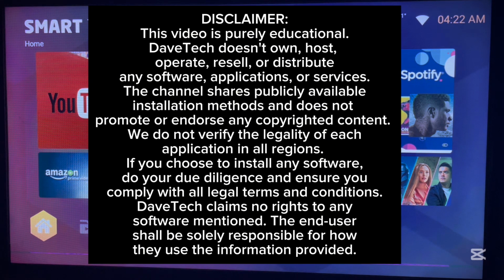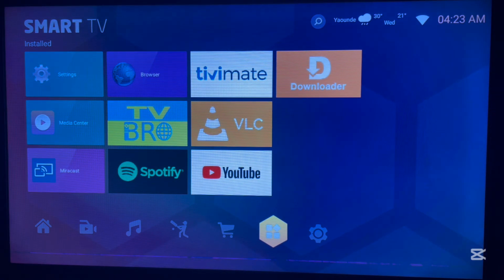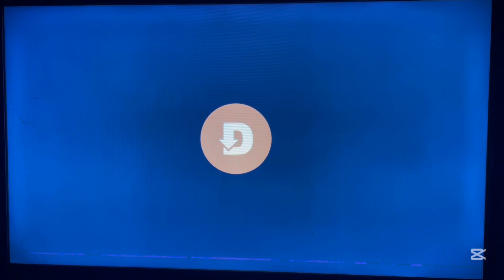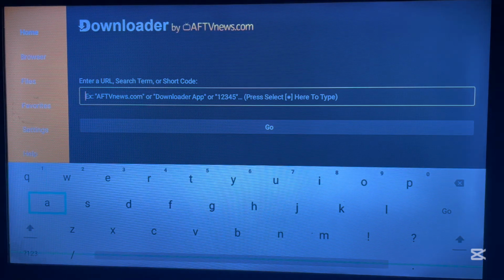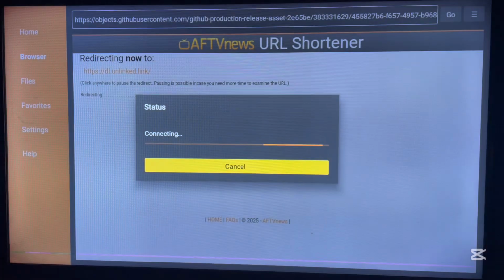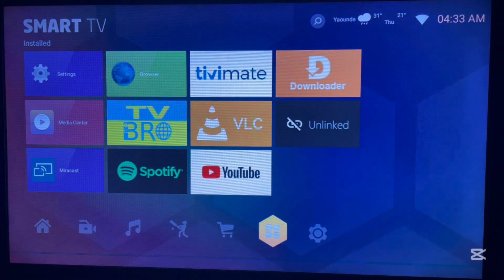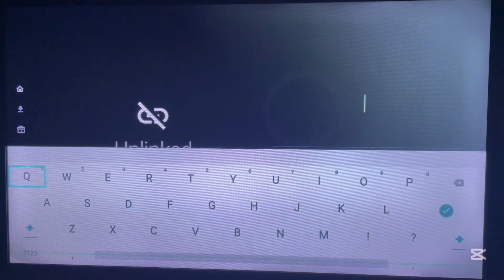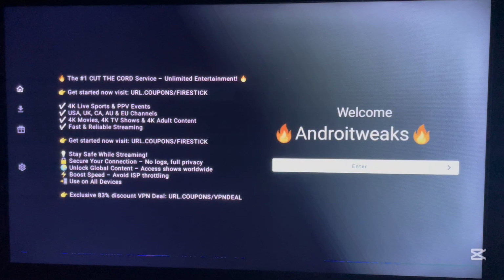41 Amazing Movie Apps Your Android TV NEEDS in 2026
41 Amazing Movie Apps Your Android TV NEEDS in 2025 & How to Install ALL Apps to Android TV!

📌 Description:
Discover 41 incredible movie apps that every Android TV user should have in 2025! In this video, we’ll walk you through how to easily install these apps without using the Play Store—thanks to the Unlinked app. Perfect for smart TVs, Firesticks, and Android boxes.

📺 What You'll Learn:
🔥41 Amazing Movie Apps for Your Android TV
📲 Step-by-step guide to installing Unlinked
🔢 Working Unlinked codes that include these apps